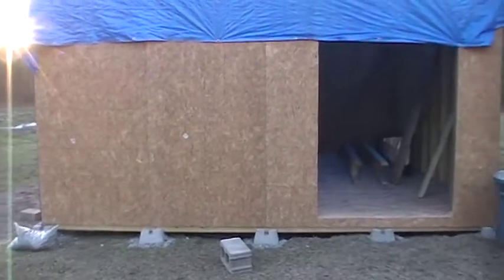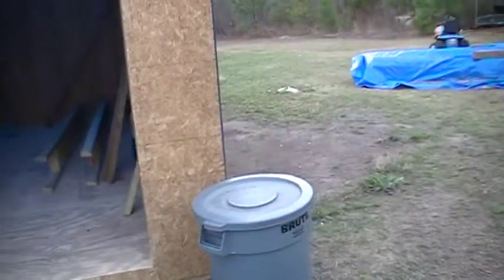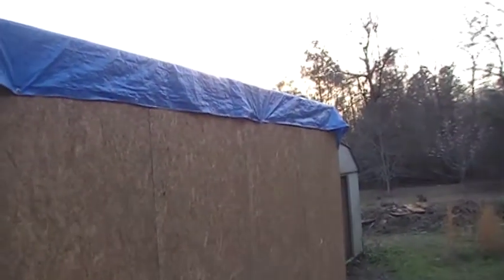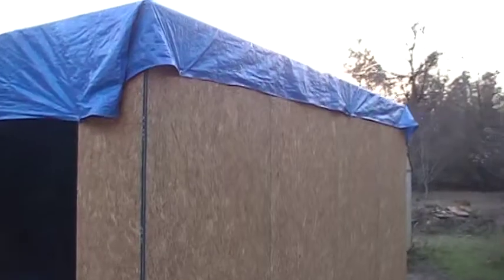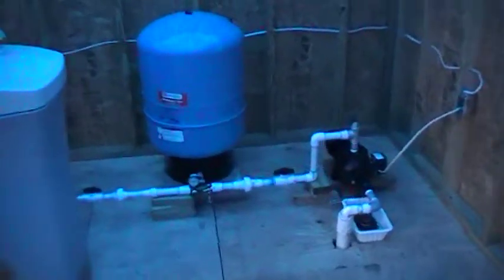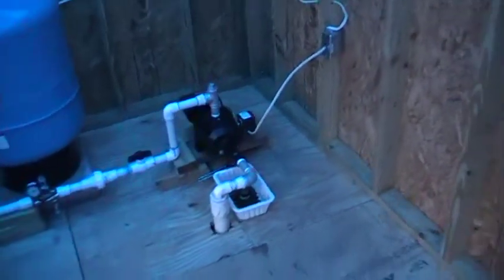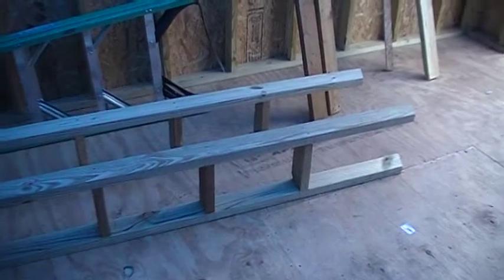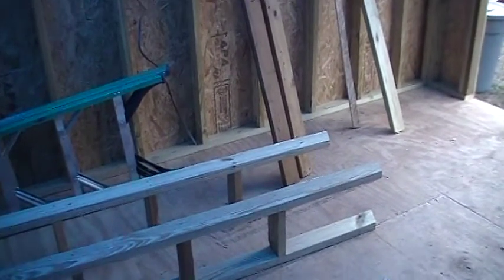Shed Build 13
Daily Updates for my shed build. Sheeting walls, Plumbing